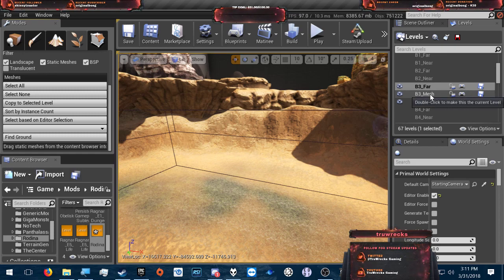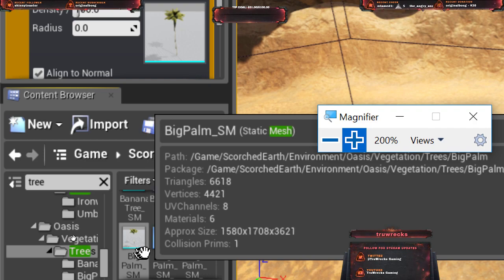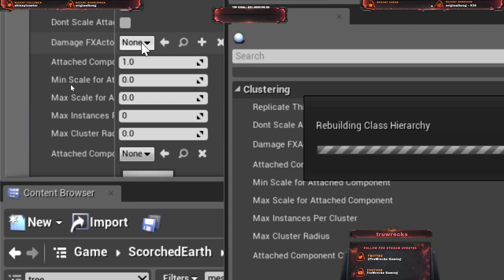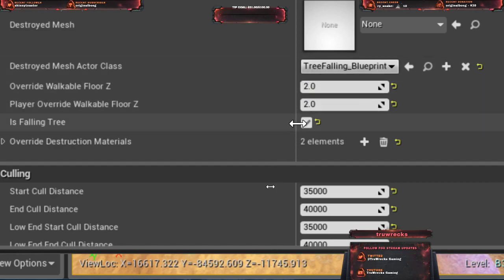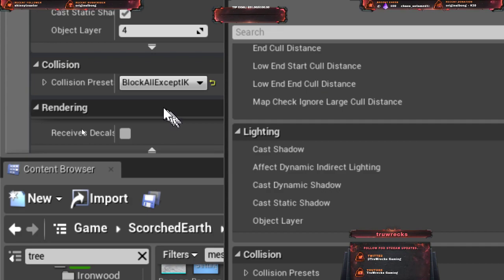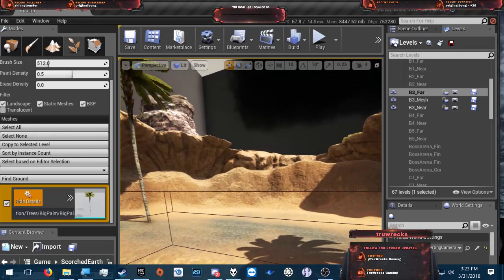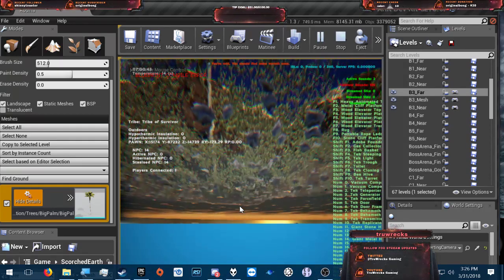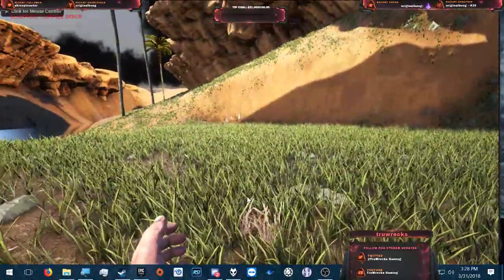Ark Dev Kit - Making Trees Harvestable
How to make trees and bushes harvestable in the Ark Dev Kit.